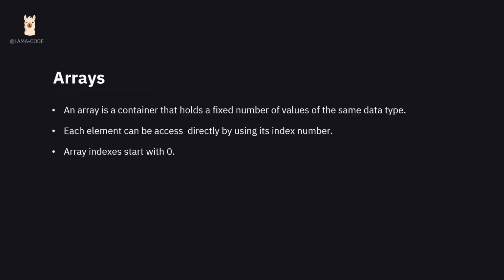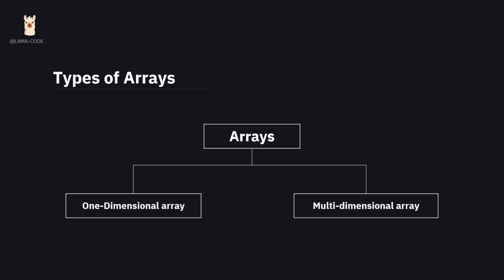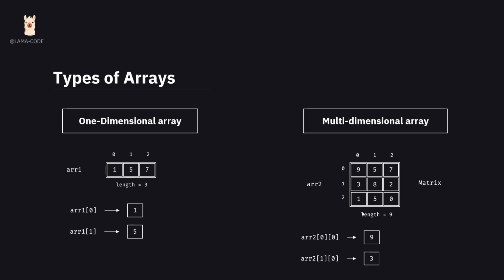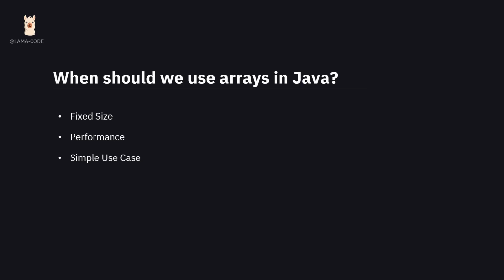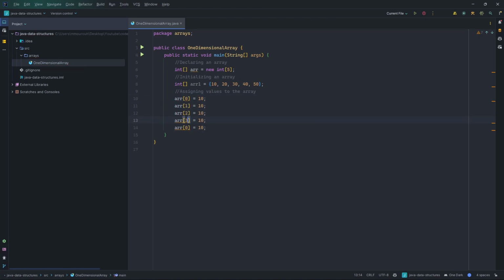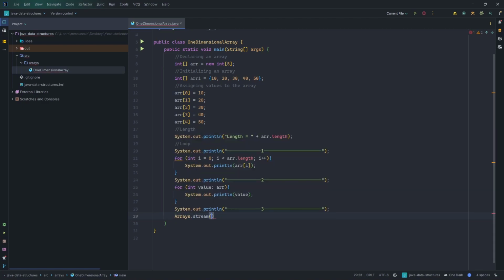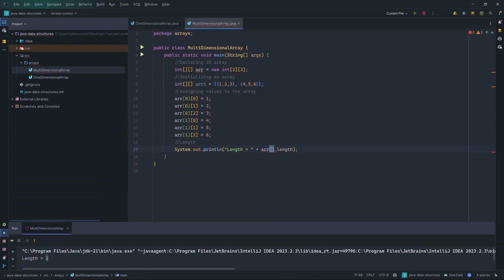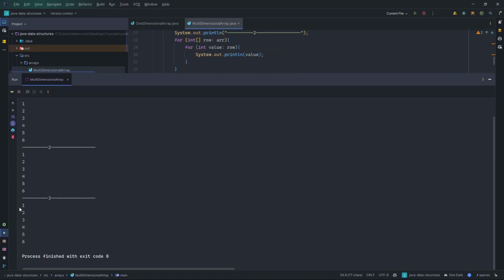Arrays in Java for Beginners | Learn Java Data Structures Step by Step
In this video of our Data Structures in Java course, we delve into arrays, exploring their different types and practical applications. Learn about one-dimensional and multi-dimensional arrays, and see how to manipulate them in Java.

00:00:00 what is an array ?
00:01:13 types of arrays
00:02:56 when to use arrays ?
00:03:39 one-Dimensional Arrays
- Declaration & Initialization: Learn how to declare and initialize a one-dimensional array.
- Access & Manipulate: Discover how to access, modify elements, and iterate through the array.

00:06:10 multi-Dimensional Arrays
- Declaration & Initialization: See how to declare and initialize multi-dimensional arrays, such as 2D arrays.
- Access & Manipulate: Understand how to access and modify elements in multi-dimensional arrays, and iterate through them.